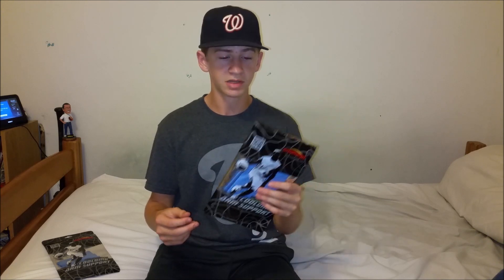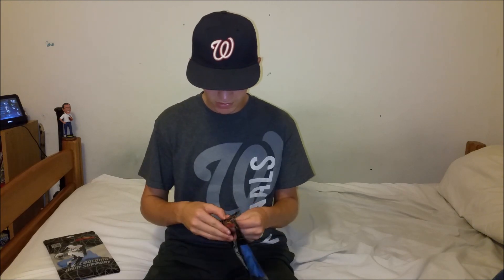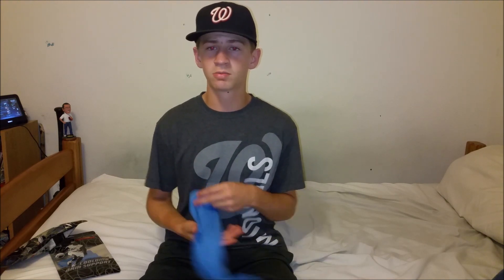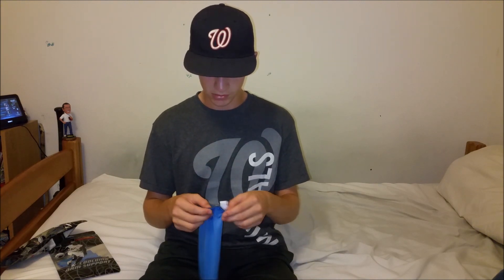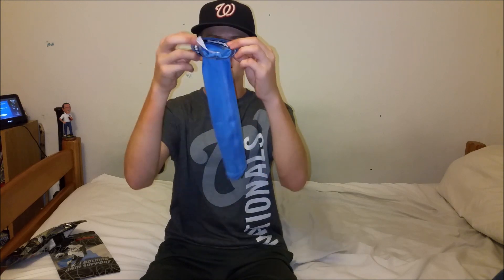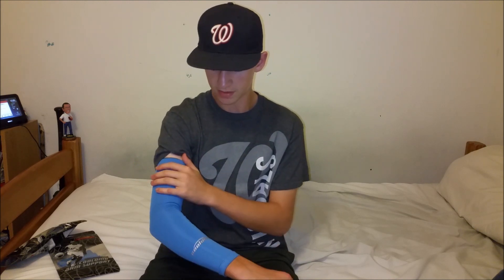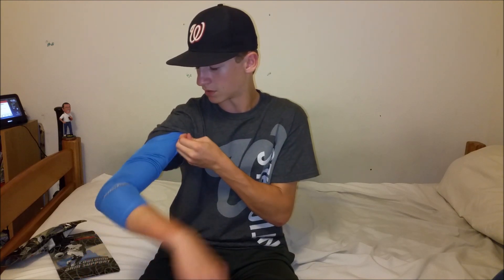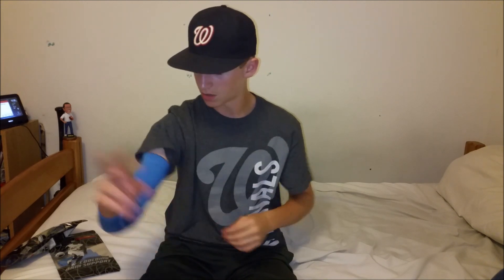3 New Pickups! Coolomg Arm Sleeve/ Tights Review!